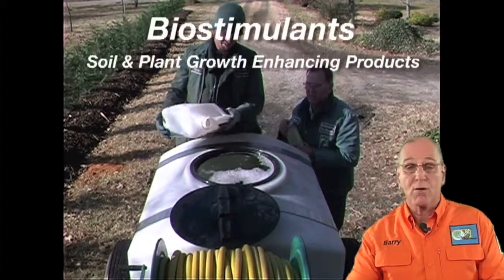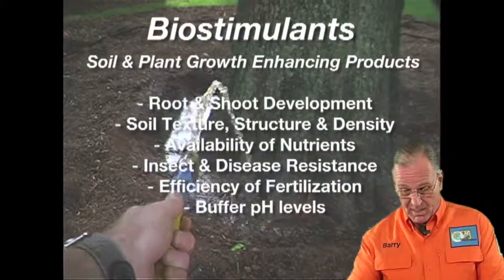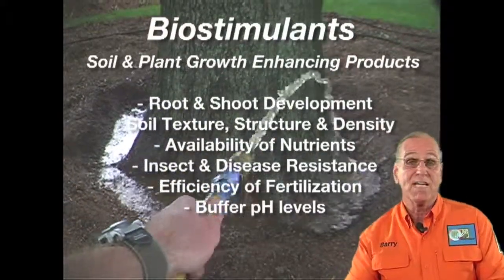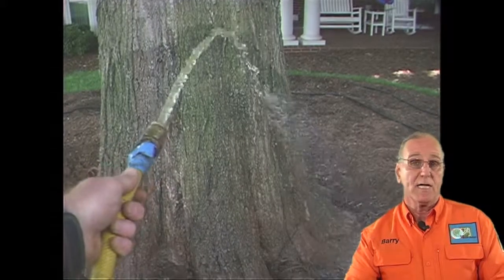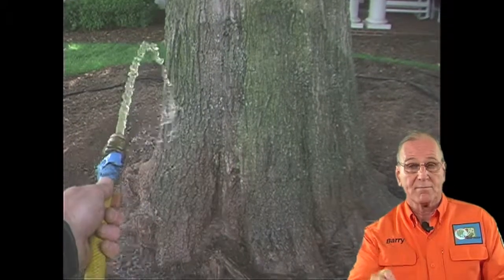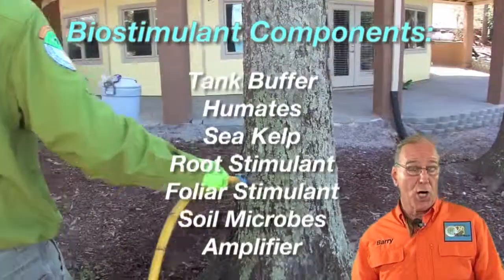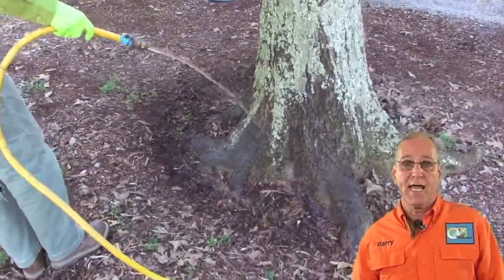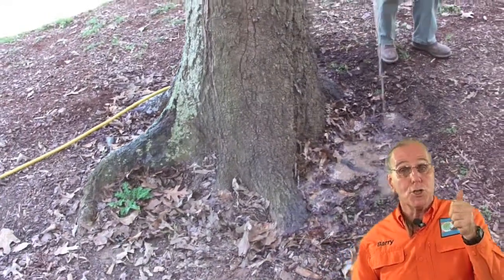Biostimulants Application Preview of Tree Service Preservation Actions